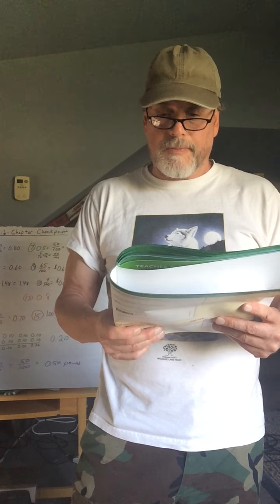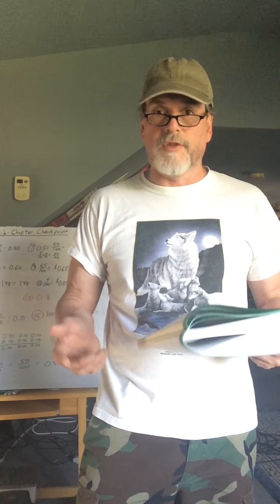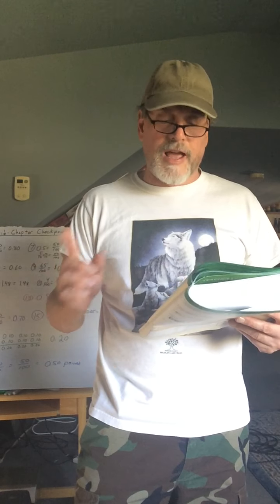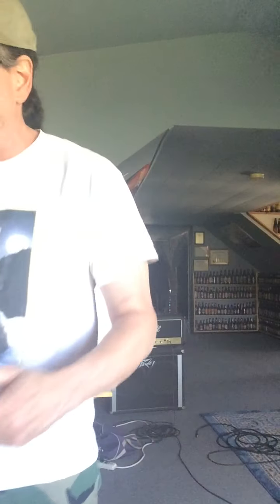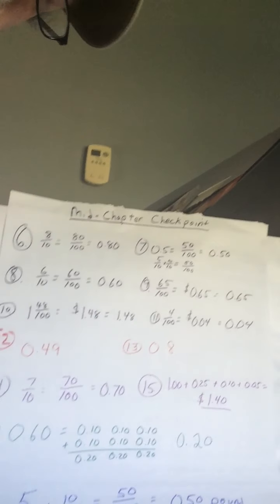Mid-Chapter Checkpoint Ch. 9 part 1